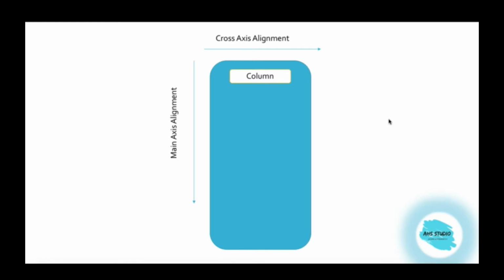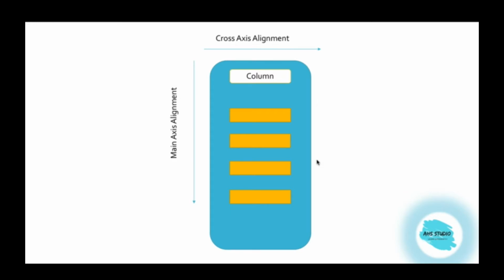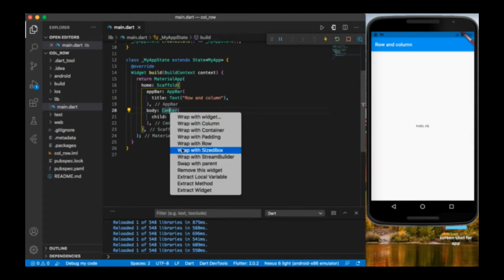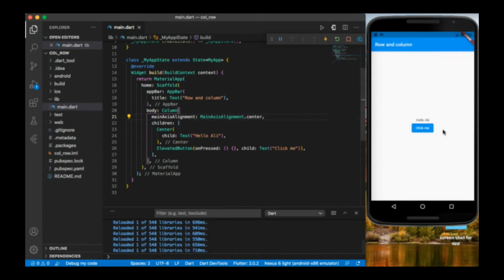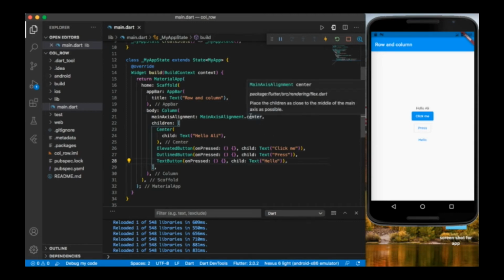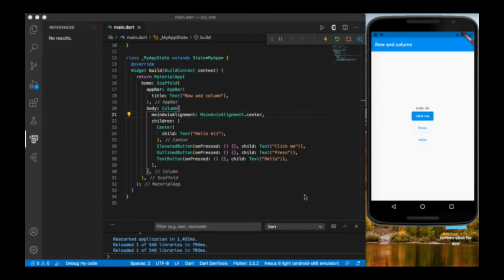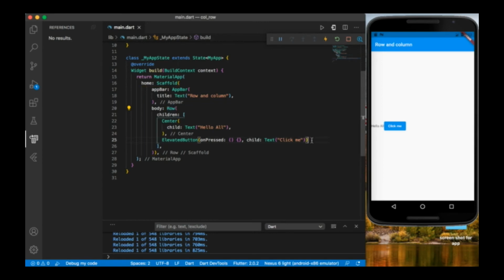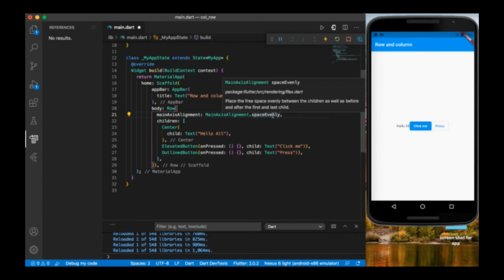Flutter Tutorial: Understanding Row and Column Widgets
In this tutorial, we will be learning about the Row and Column widgets in Flutter. We'll be covering everything from basic usage to advanced techniques and will show you how to create and position widgets in a row or column layout. Whether you're a beginner or an experienced Flutter developer, this tutorial will provide you with the knowledge and skills you need to use the Row and Column widgets in your Flutter app. By the end of this tutorial, you'll be able to create flexible and responsive layouts using the Row and Column widgets in your Flutter app.